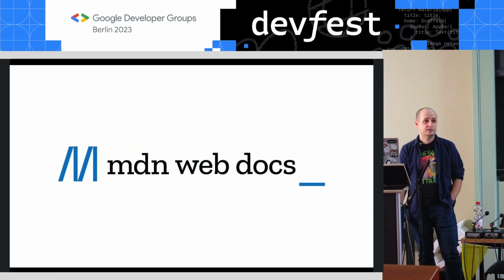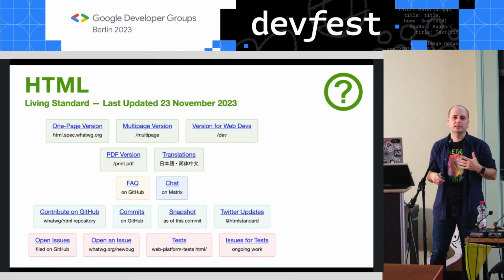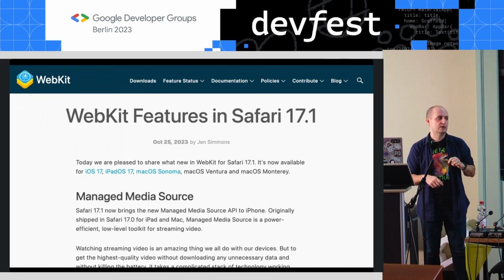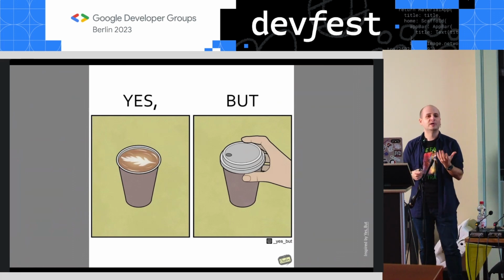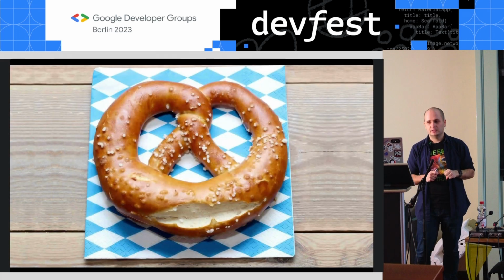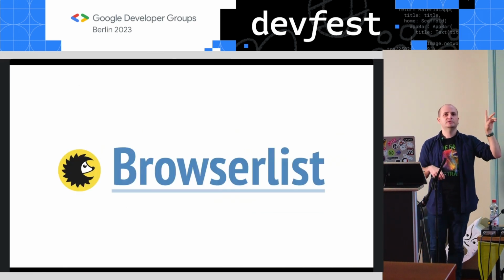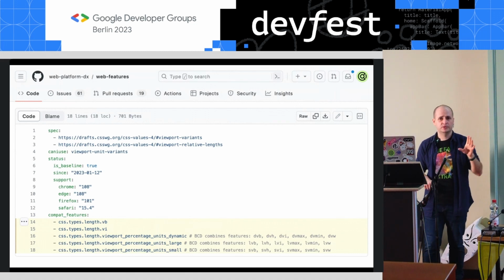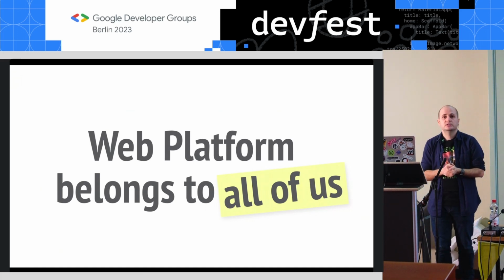web-platform-align: baseline - Vadim Makeev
Look, there’s another feature shipped: cool demos, thorough articles, exciting! But is it ready for prime time? Let’s see… Half-baked in Nightly, behind the flag in Canary, kinda stable in Preview, and a bit buggy in Beta. And, of course, the spec is in the Working Draft. Meaning, what exactly? Nah, let’s wait… until you forget about it. The Baseline is here to save you from confusion and introduce stable snapshots to the Web Platform.

Vadim Makeev, He/him, MDN tech writer, Google Developer Expert, co-host of The F-Word podcast., MDN

Frontend developer in love with the Web, browsers, bicycles, and podcasting.

devfest Berlin 2023 is hosted by GDG Berlin, GDG Berlin Android, GDG Berlin Golang, GDG Cloud Berlin, Women TechMakers, Flutter Berlin and Kotlin User Group Berlin.